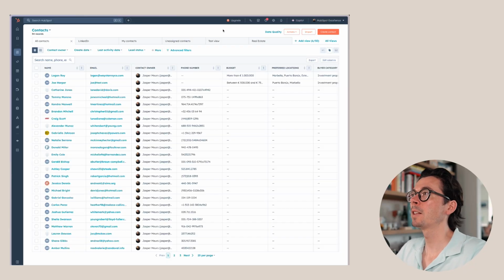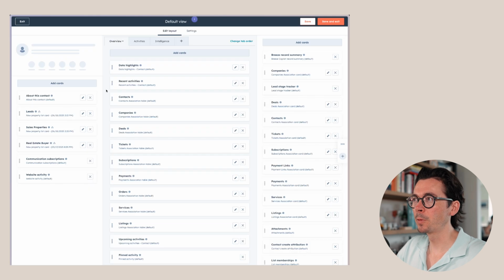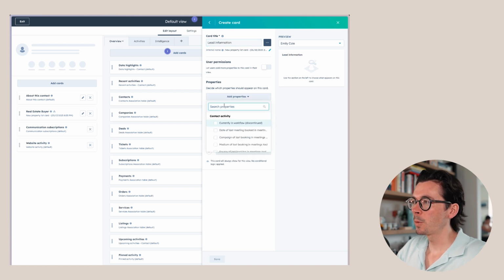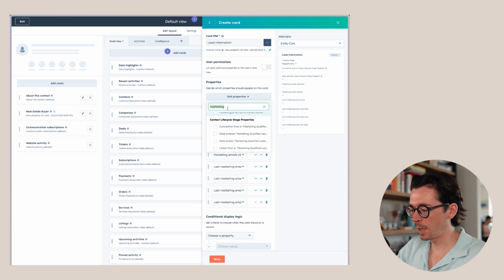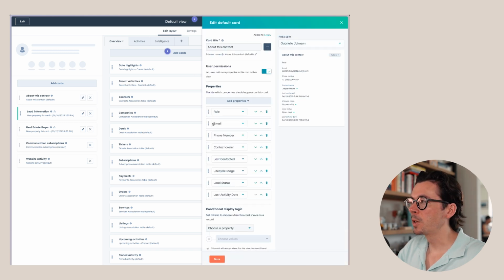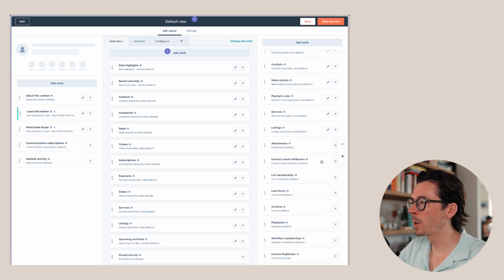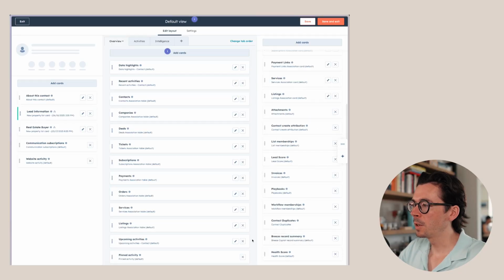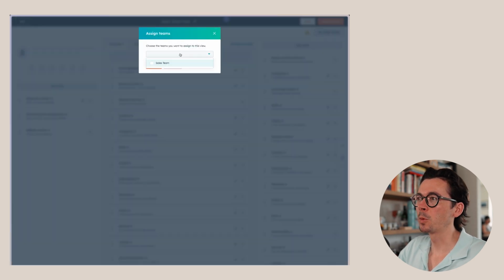Make HubSpot Easier to Use with Custom Record Views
Tired of messy HubSpot sidebars? In this tutorial, I’ll show you how to customize the record view in HubSpot—so your team sees exactly what they need, when they need it.

Whether you’re in sales, marketing, or service, customizing the left sidebar for contacts, companies, deals, or tickets will streamline your workflow and reduce mistakes. I’ll walk you through how to:

✅ Customize the "About this record" section
✅ Add conditional sidebars based on pipeline, team, or stage
✅ Group properties into clear sections
✅ Show or hide fields depending on the situation
✅ Highlight the most important fields for fast access